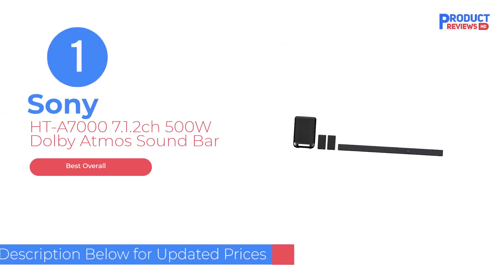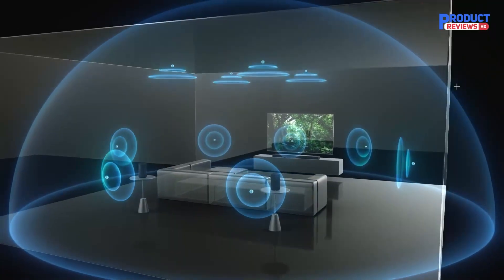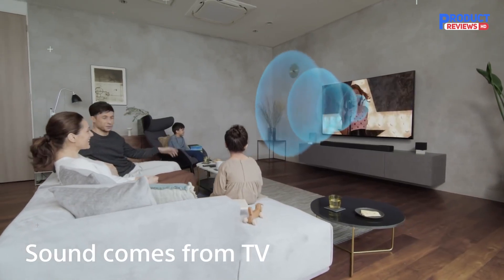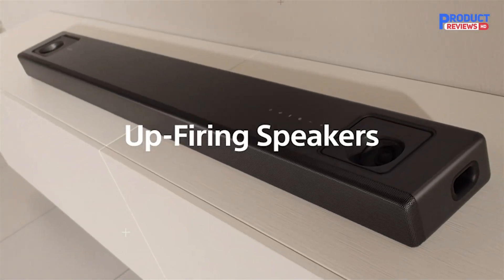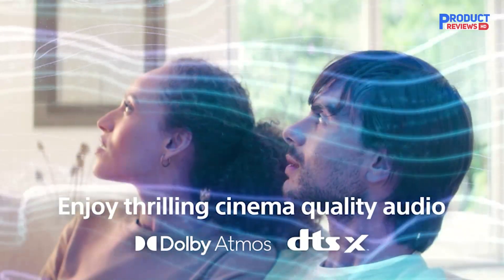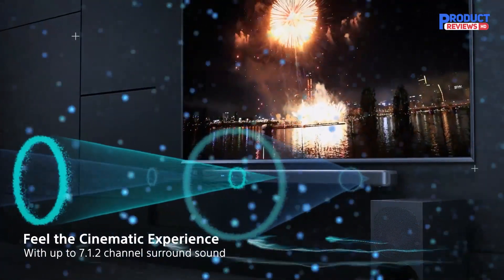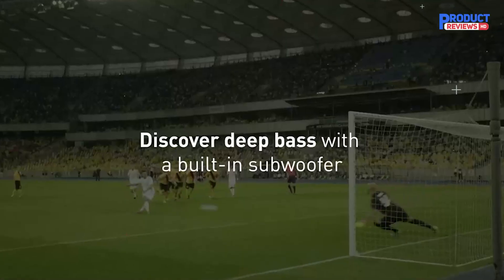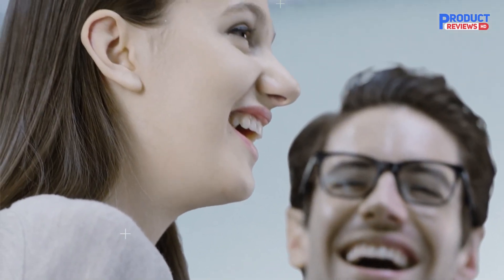5 Best Sony Soundbar You Can Buy in 2025 [ According to Expert ]